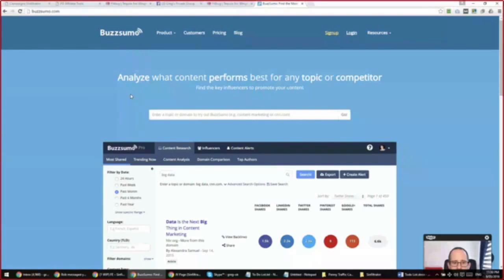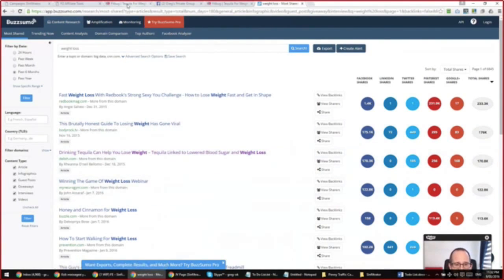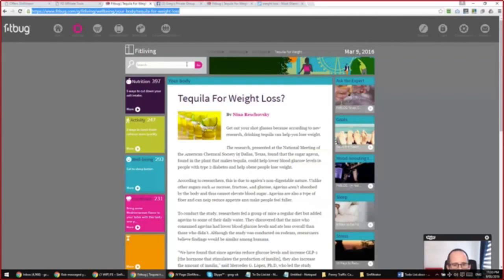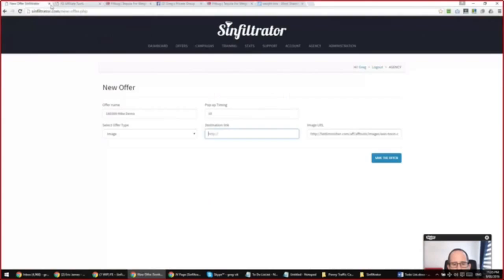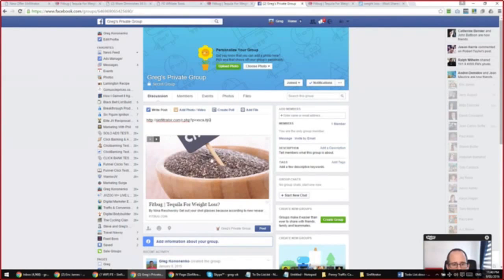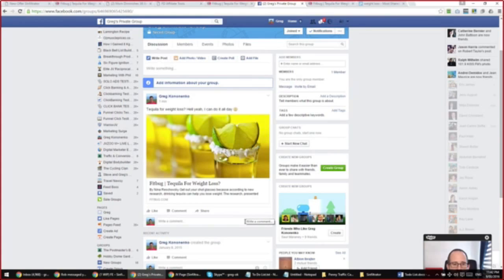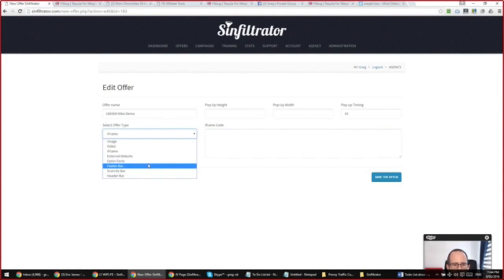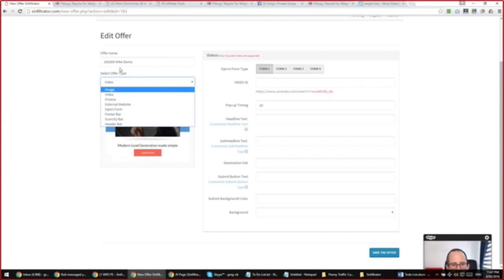Sinfiltrator interview with Greg Kononenko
to watch Sinfiltrator Demo, And watch Han's Other Awesome Sinfiltrator Demos! Also, make sure you check out for Sinfiltrator Review with Awesome Sinfiltrator Bonuses! Sinfiltrator is A Software that Allows You to Attach Your Own CPA Or Affiliate Links or Optin Forms, or anything else in the world, Right On Top Of Someone Else’s Website – TOTALLY Legally And Ethically! With Sinfiltrator, you won’t need to create your own websites ever again– simply use your money-layers over any website you want and Drive Subscribers, Sales and Commissions! This Demo Video gives you an honest Sinfiltrator Review and Demo and tells you just why you must get your exclusive copy now

Sinfiltrator Key Features:

-- Add Your Own Opt-In Form On Top Of Any Website Online!
-- Add Your Own Video On Top Of Any Website Online, And Your Link Below It!